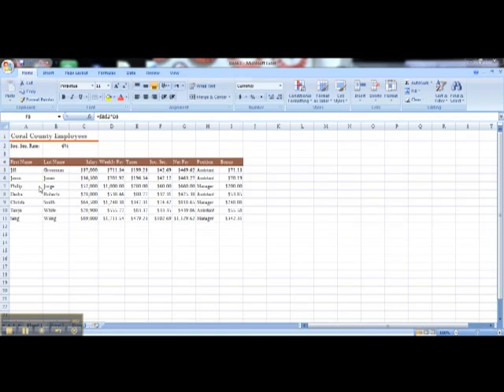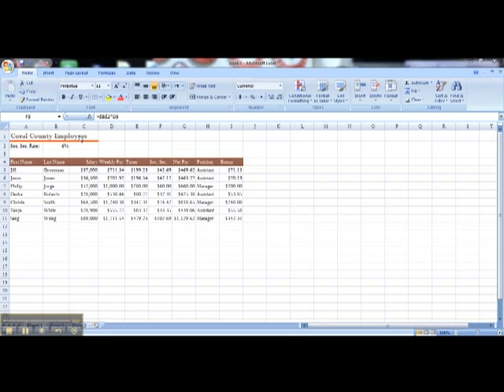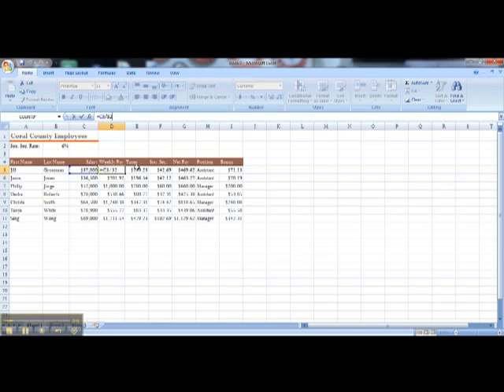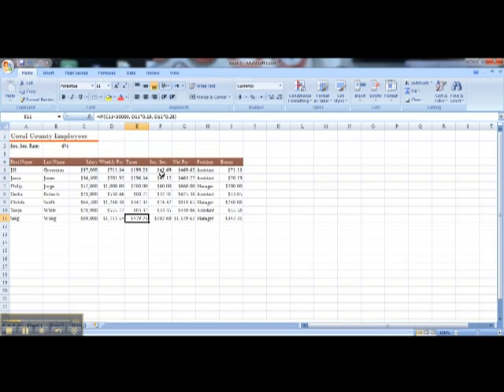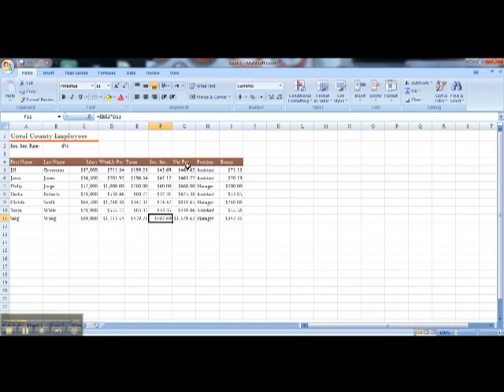Making payroll Excel.FLV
Making payroll Excel